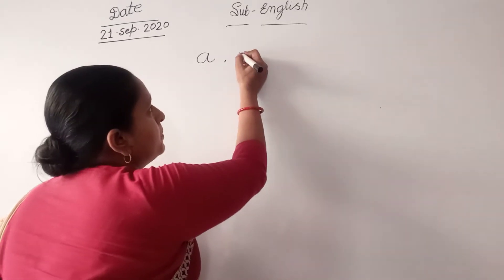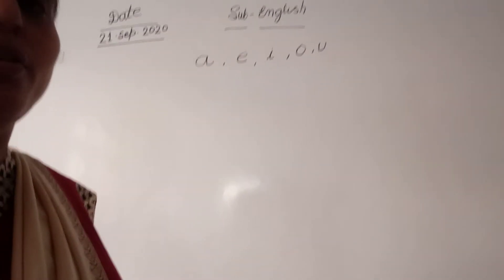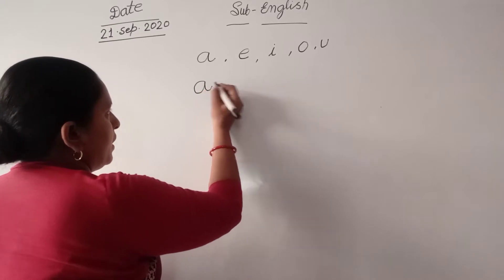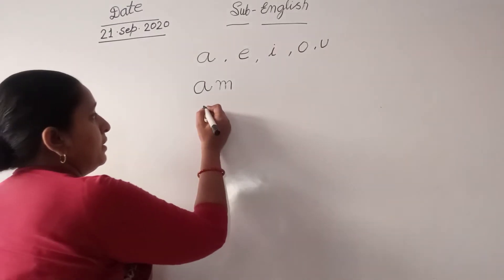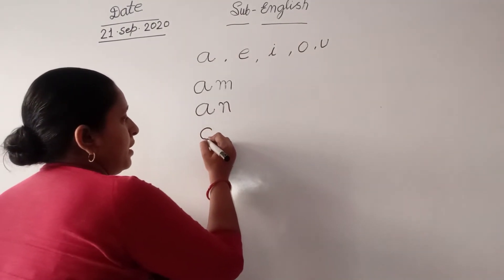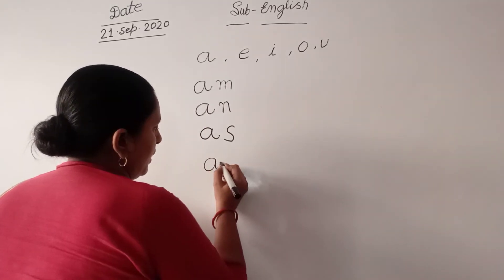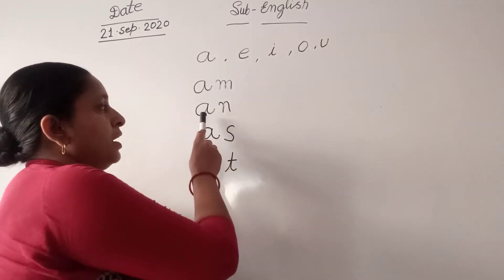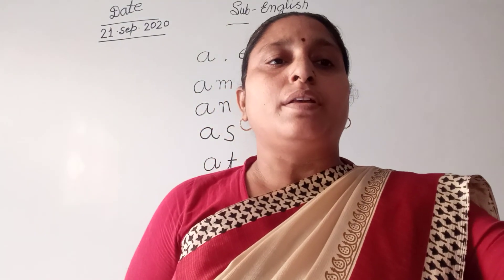23 September 2020